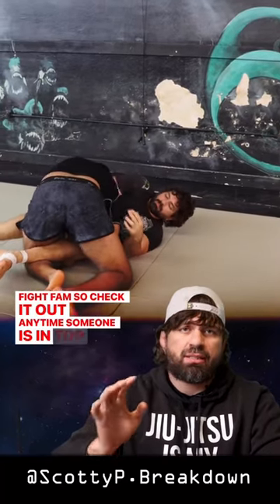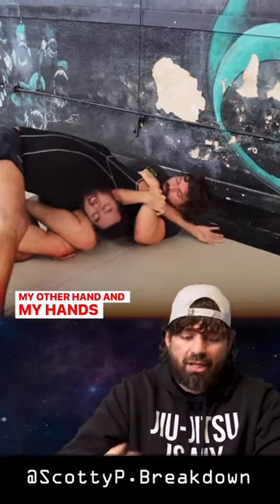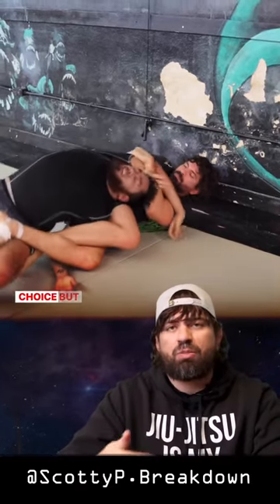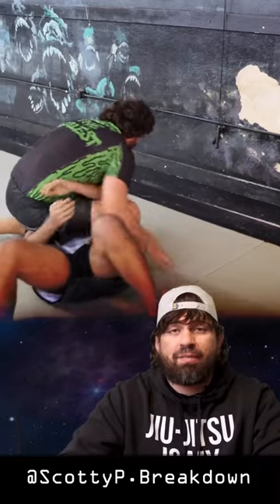Neck crank reversal from half guard 🫡